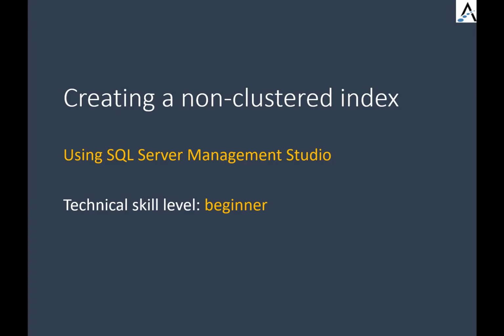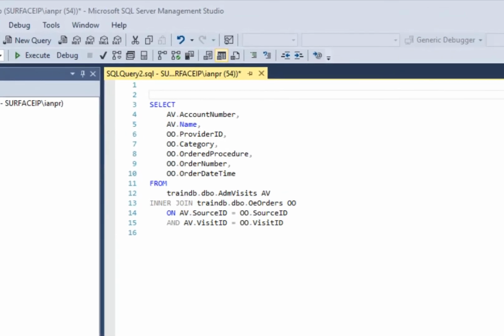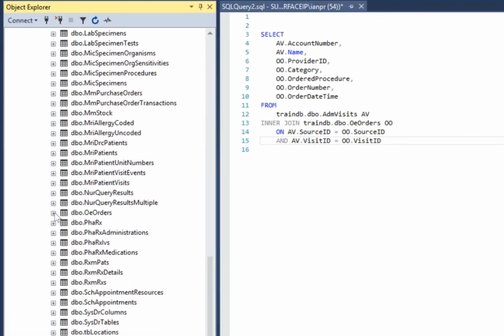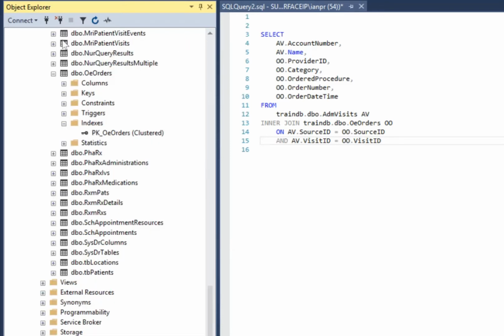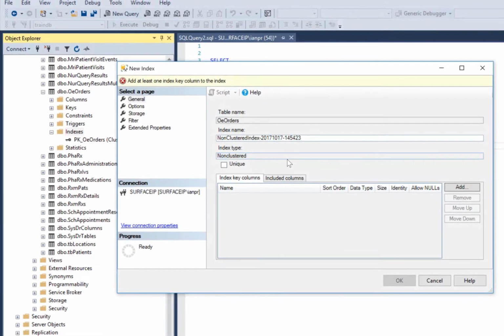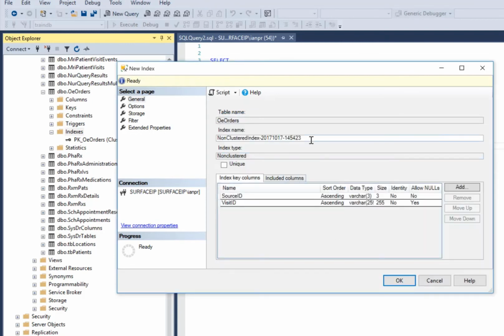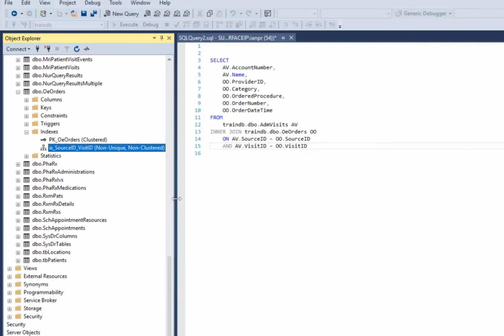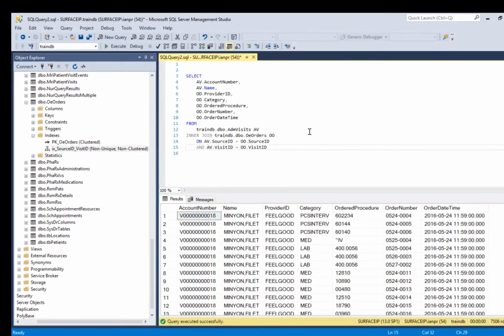QuickClip: Create an index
How to create a non-clustered index in SQL Server Management Studio.